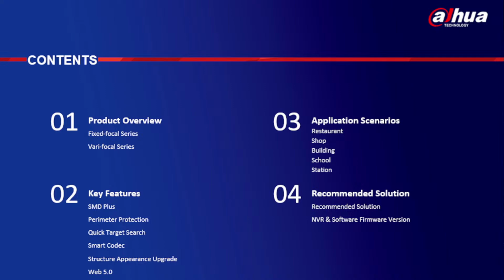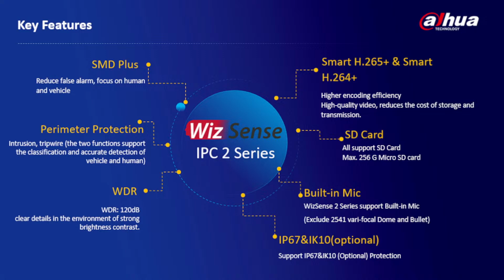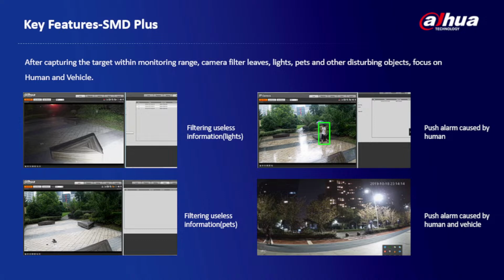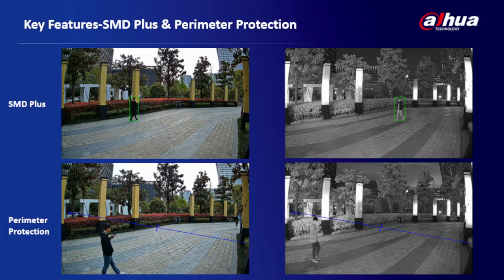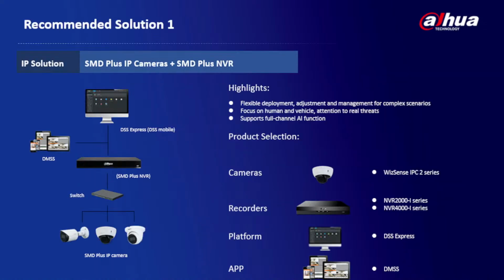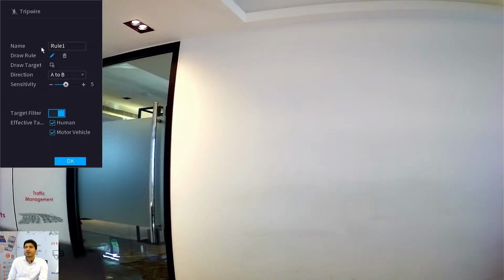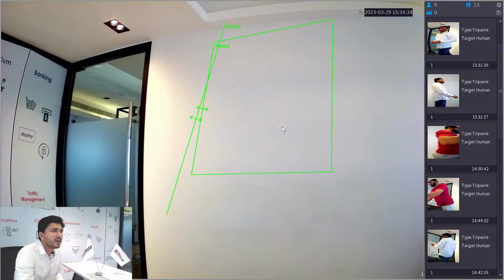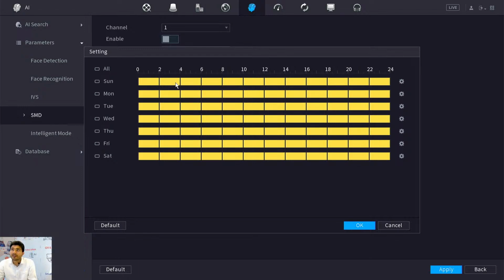WizSense 2 Series Introduction and Features ( English/ Urdu )